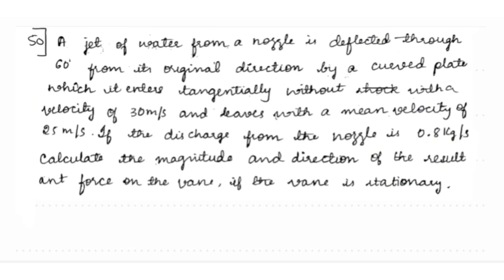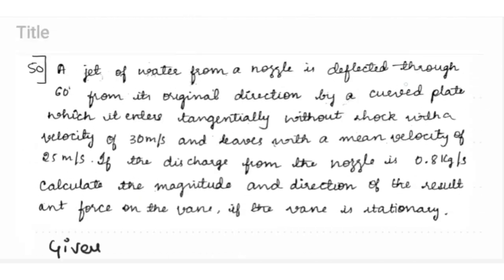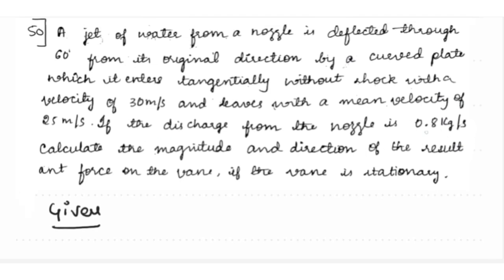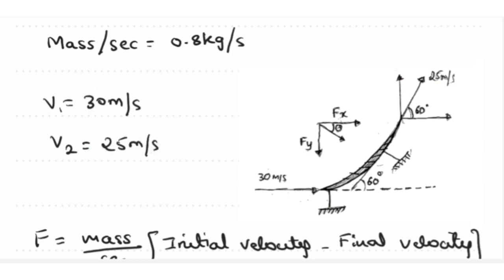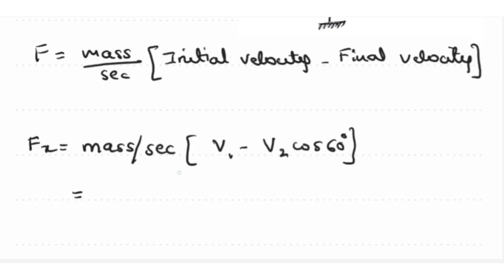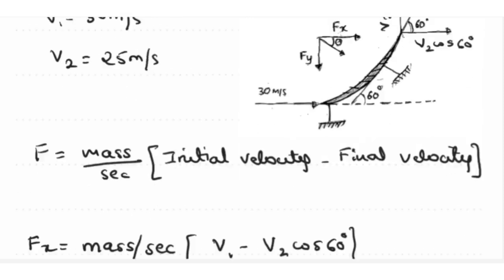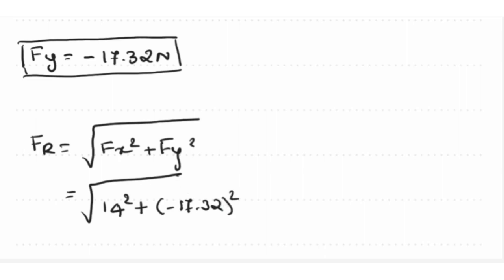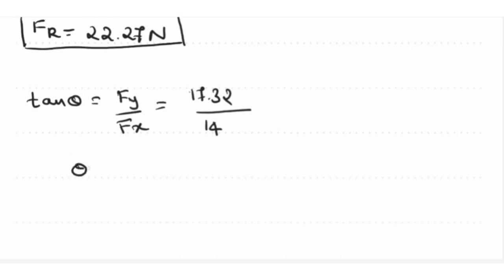Impact of jet on curved vanes 12 / Applied Hydraulics / 18CV43 / Module 4 / By Prof. Manjunatha S